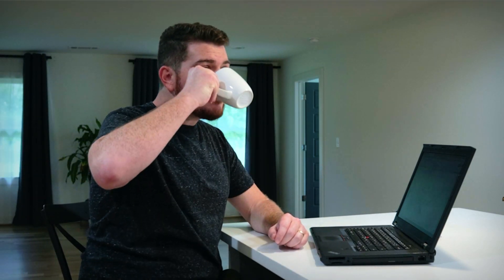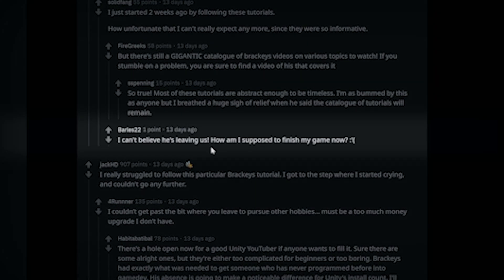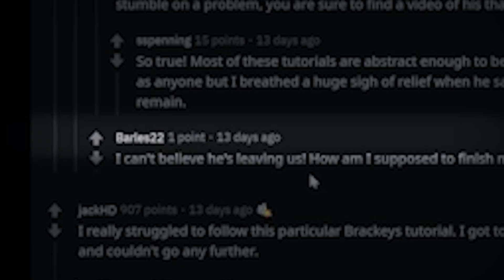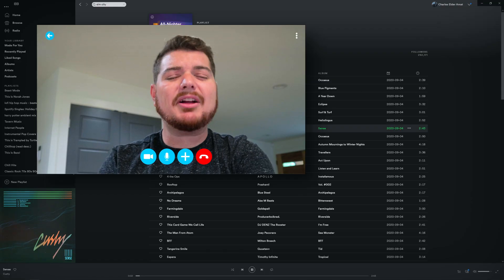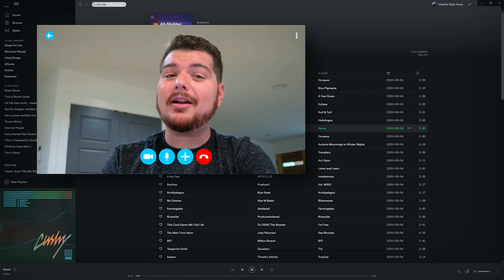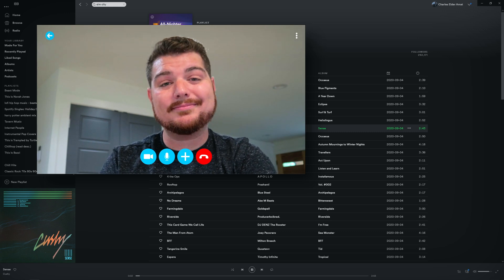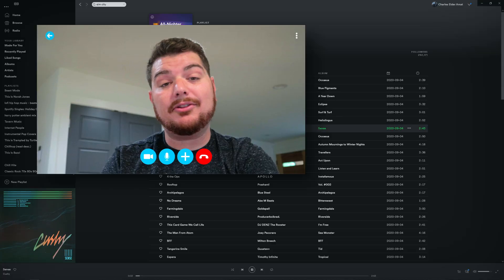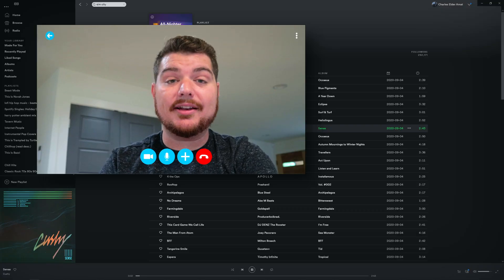How to Learn Game Development More Efficiently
Saddened by the loss of @Brackeys, Barles worries that he'll never be able to become a better game developer. Luckily for him, Charles is available to share a few tips on how to learn game development more efficiently.

00:00 Intro
00:46 Charles calls Barles
02:26 How to get more out of tutorials
03:00 Why courses are worth the money
03:50 My most important piece of advice
04:48 How to finish more games
05:36 Outro